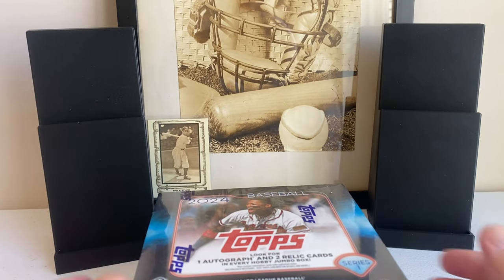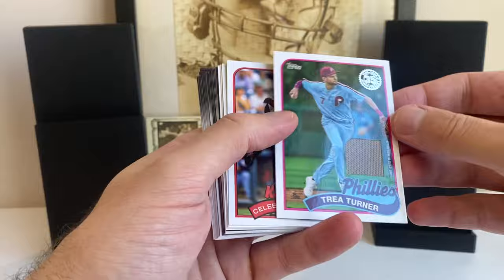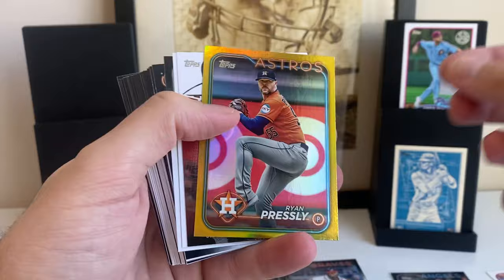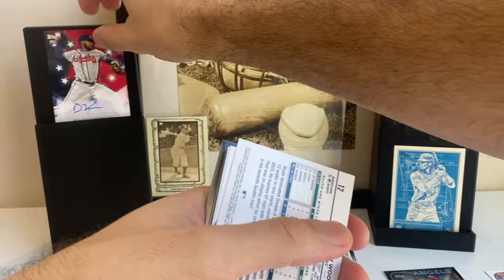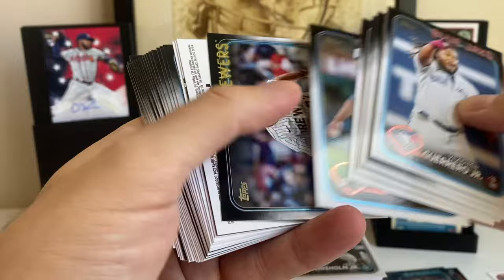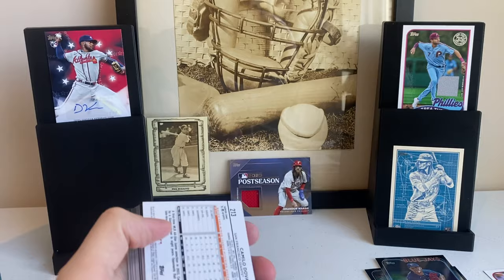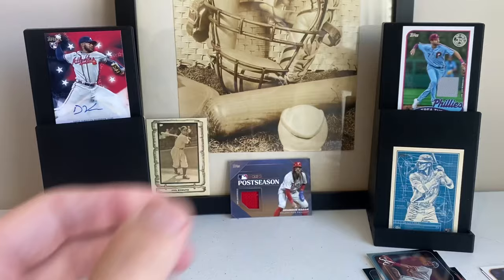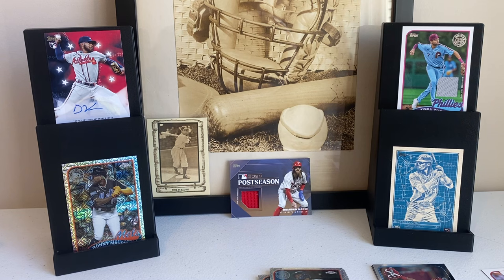🚨NEW RELEASE🚨 2024 TOPPS SERIES 1 JUMBO HOBBY BOX!! RELIC /25 PULL 👀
🔥 Gear up, card collectors! Welcome to Western NY Cards, where today we're diving headfirst into a 2024 Topps Series 1 Jumbo Hobby Box unboxing, swapping out the print number reviews for pure unadulterated excitement! 💥 Prepare for an adrenaline-fueled adventure as we crack open this behemoth of a box and unveil the treasures within.

 💰Ebay Store

💬 Join the Conversation:
This isn't just an unboxing; it's a community event! Share your thoughts, reactions, and favorite pulls from our 2024 Jumbo Hobby Box opening. Let's make this a lively discussion where every collector gets to share in the excitement.

The adventure is just beginning, and you won't want to miss a single pack-opening moment.

👍 **Ready to embark on this card-collecting journey with us? Thanks for being a part of the Western NY Cards community. Let's keep the excitement alive and the cards flowing! ⚾🚀